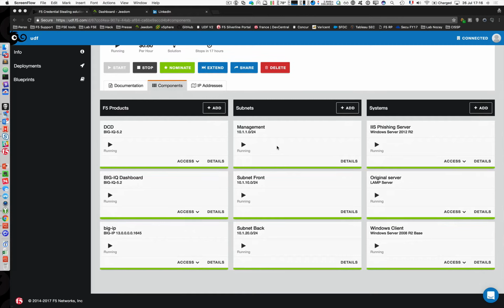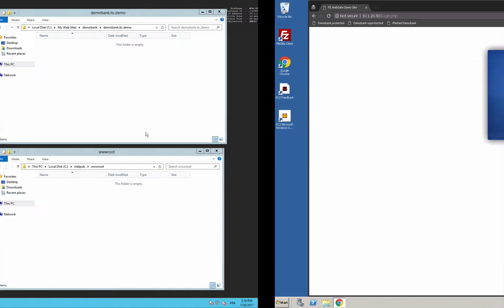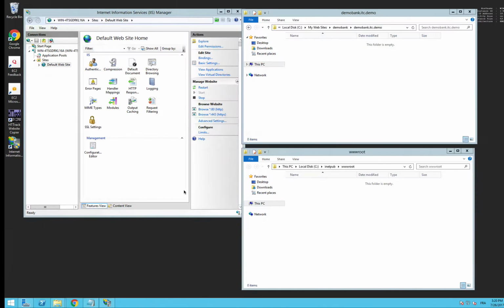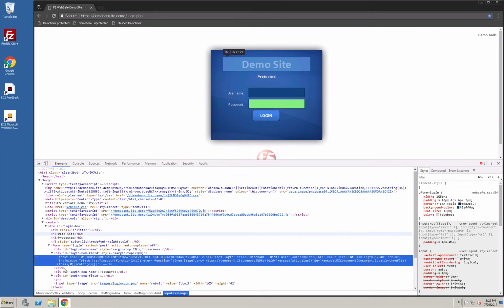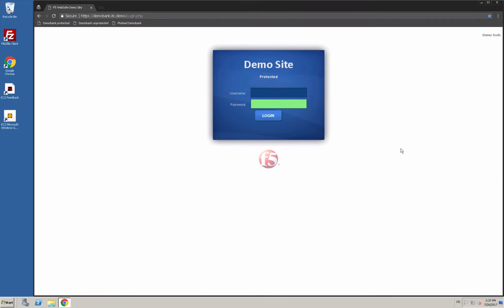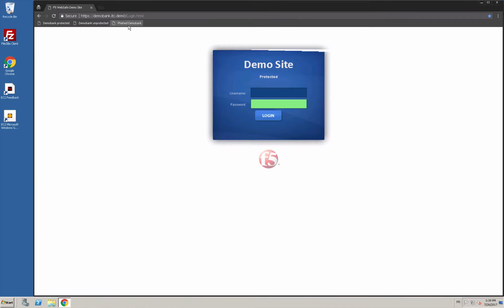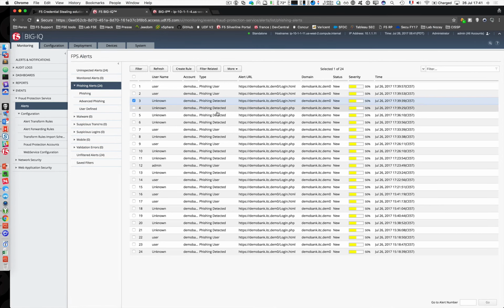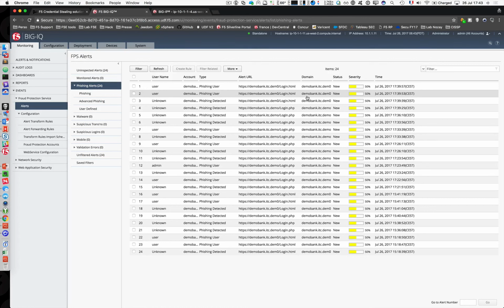F5 Networks - Credential Stealing - English version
F5 Networks Credential Stealing solution